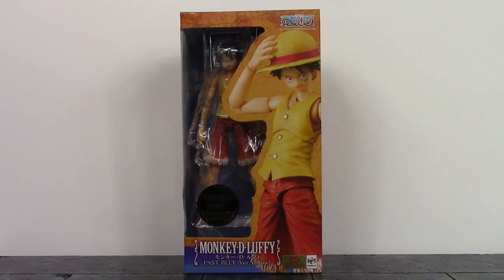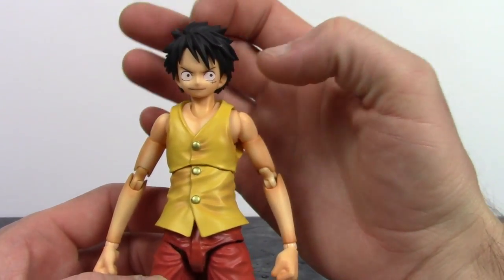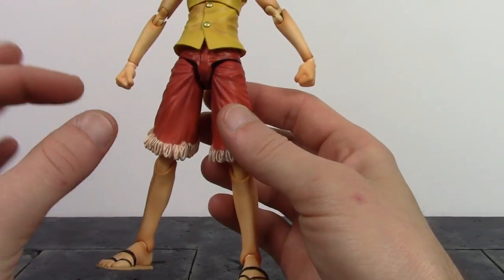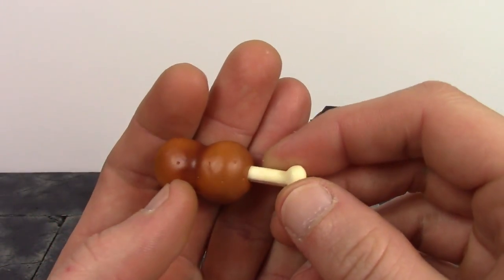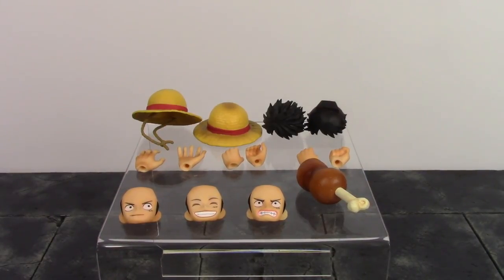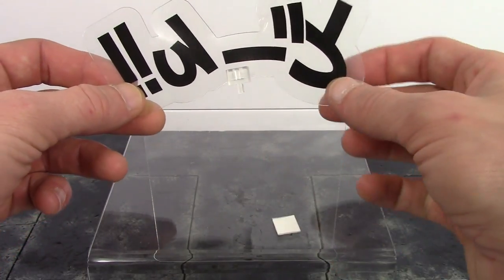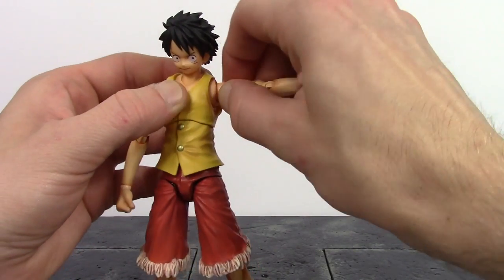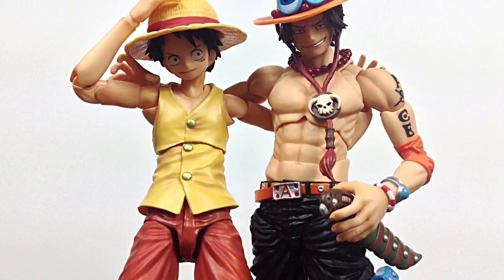Megahouse Variable Action Heroes One Piece Yellow Ver. PAST BLUE MONKEY D LUFFY Action Figure Review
What's going on everybody, today we are taking a look at the Variable Action Heroes One Piece Yellow Vest Ver. Past Blue Monkey D Luffy!! Hope you enjoy the review!